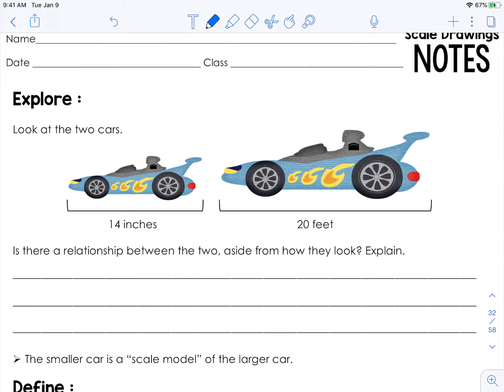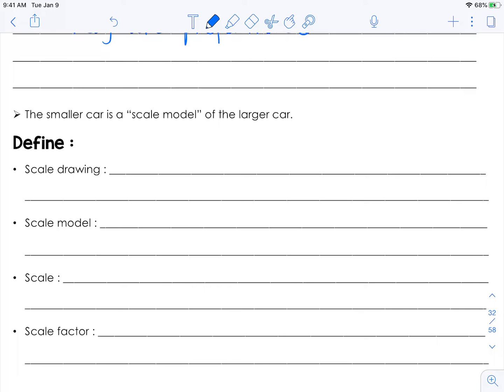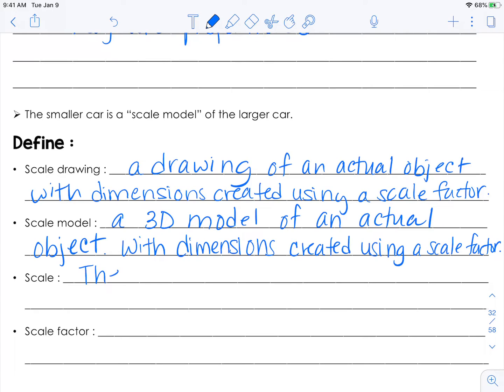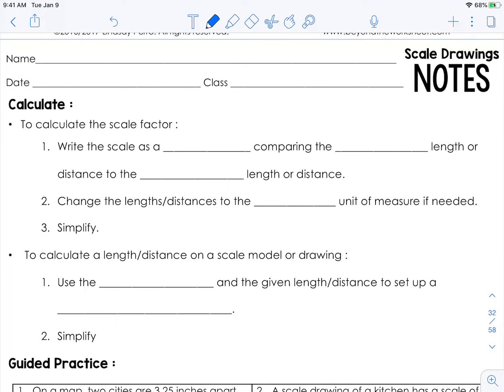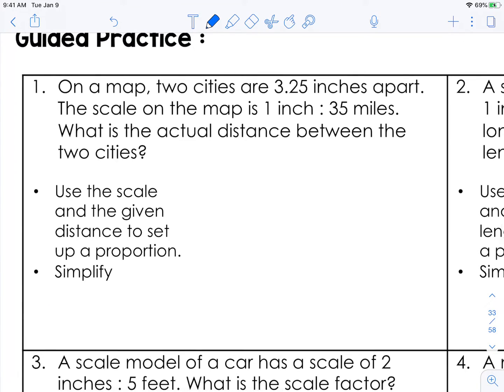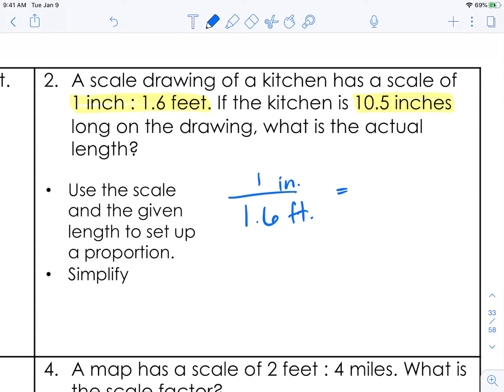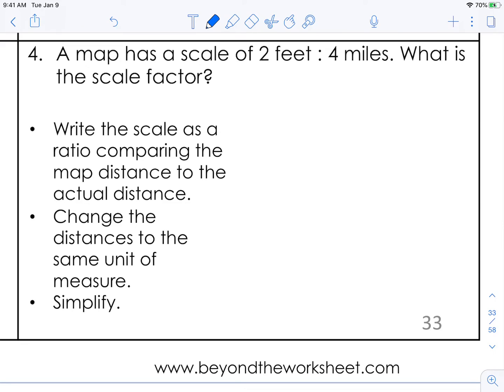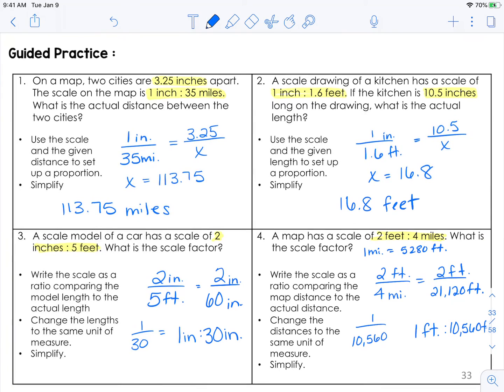Scale Drawings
The notes in this video are not required. Students can take notes on their own paper. If you are interested, the notes can be found